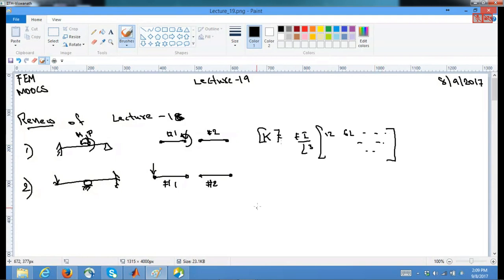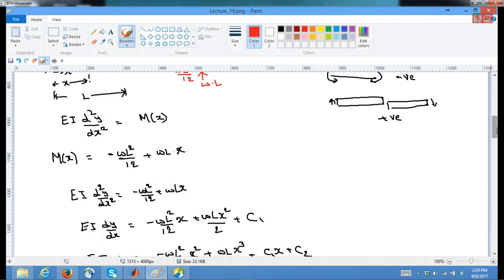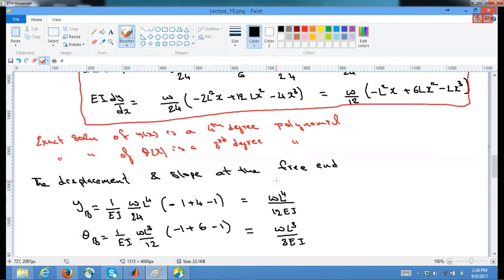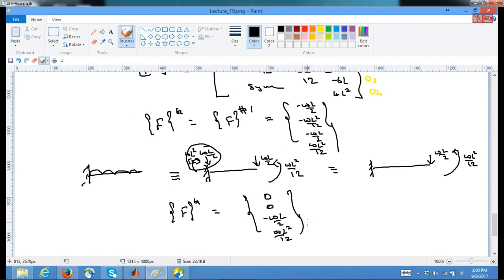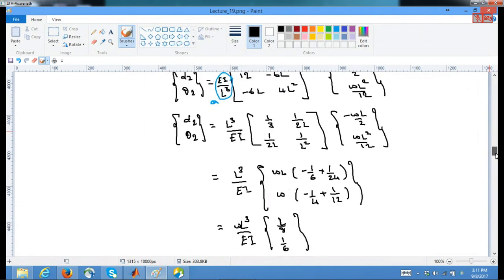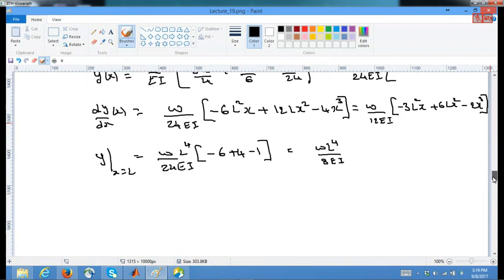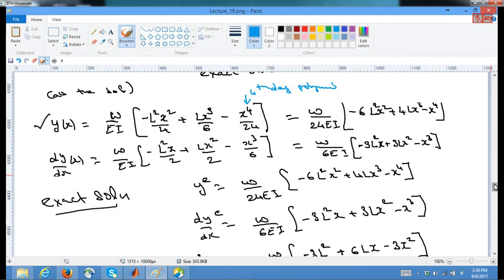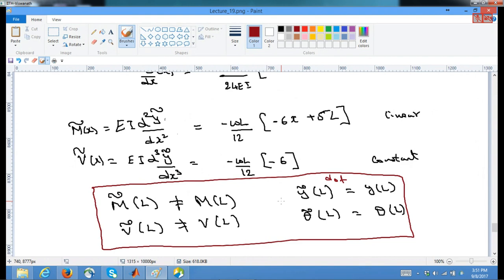FINITE ELEMENT METHODS 08-09-2017